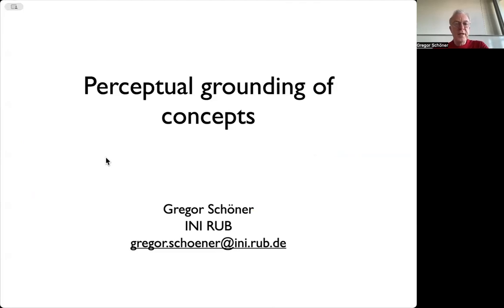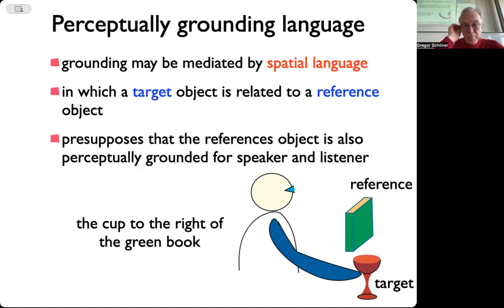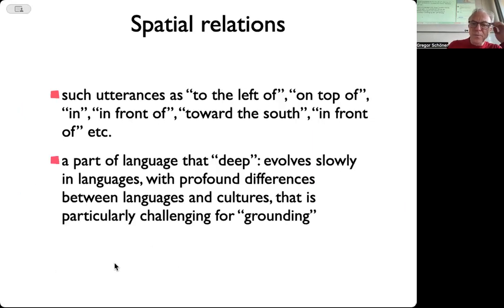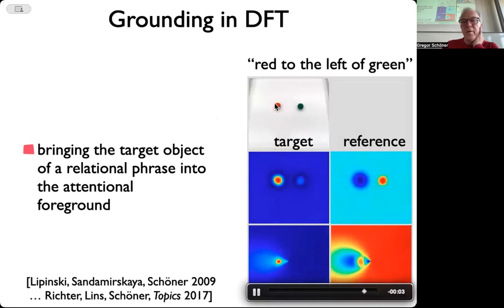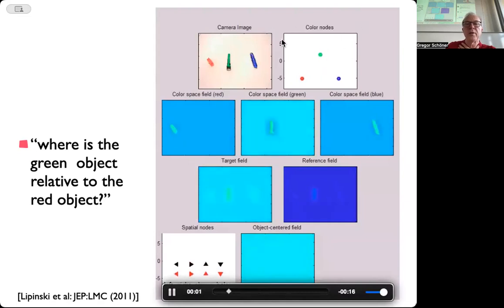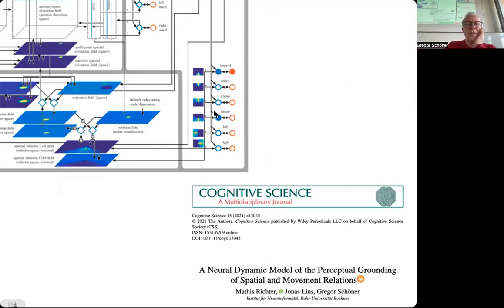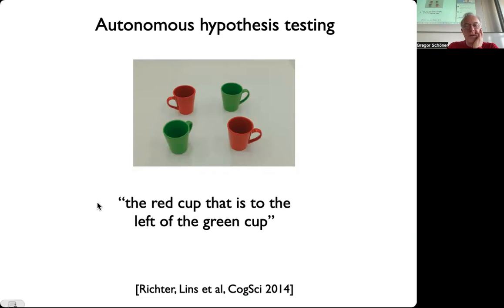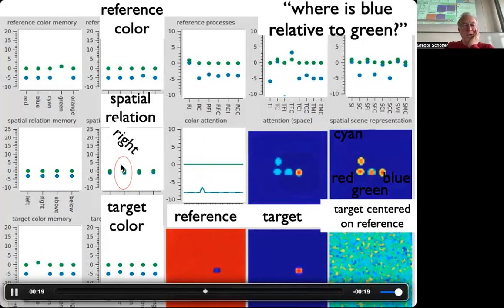Perceptual grounding of relational concepts in DFT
Lecture in the WS2023/24 course on DFT.